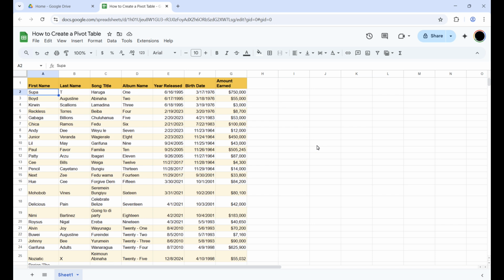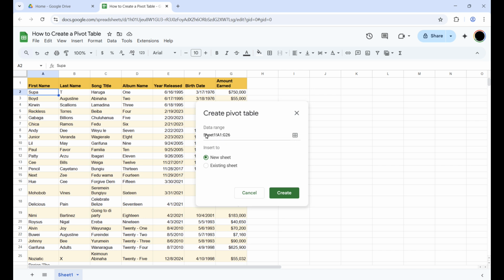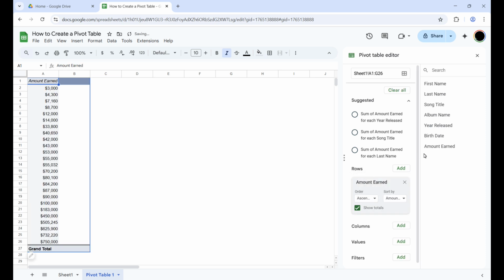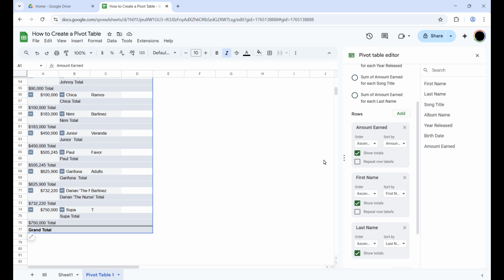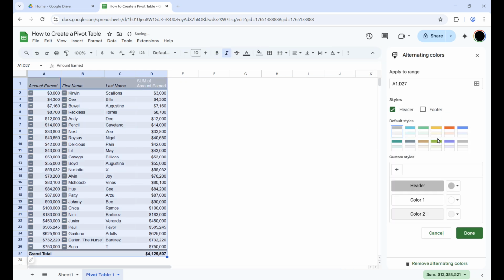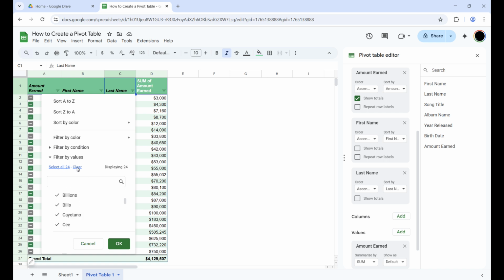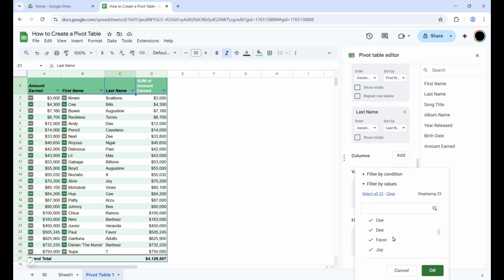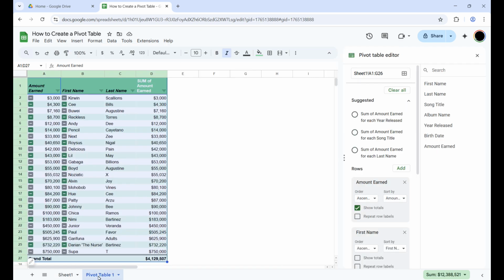How to create a Pivot Table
Pivot Table is a tool is spreadsheets such as Excel and Google Sheets to help view data as you would like to see it to get insight. Insight is usually helpful to make decisions. In this video, learn step by step how to create a Pivot Table from sample data in a table. Also, learn how to filter the data to quickly get insight from the data in the spreadsheet.